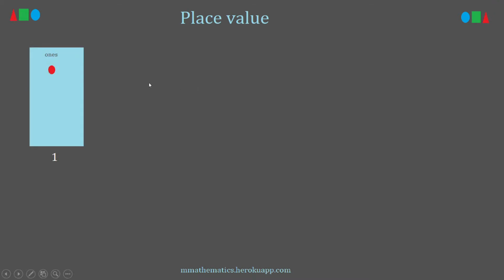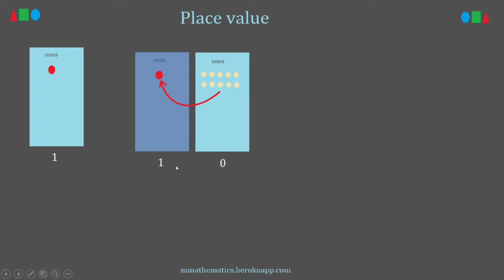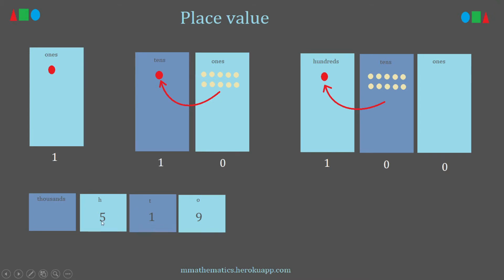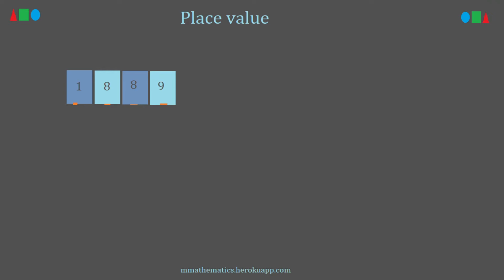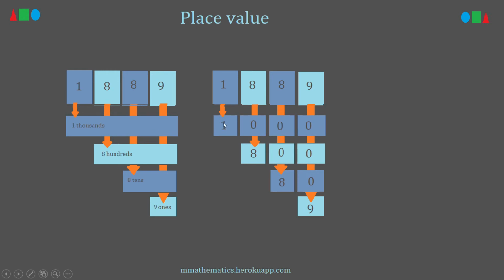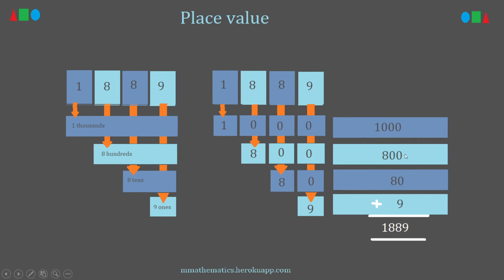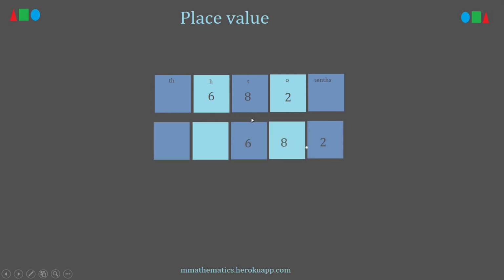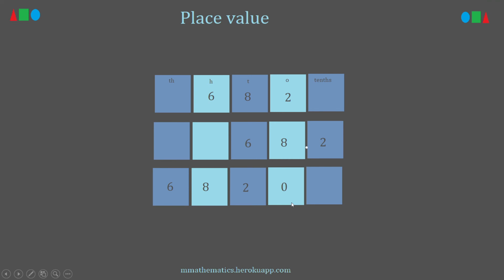20190502 Basic Math Place Values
Numbers, place values. Math.